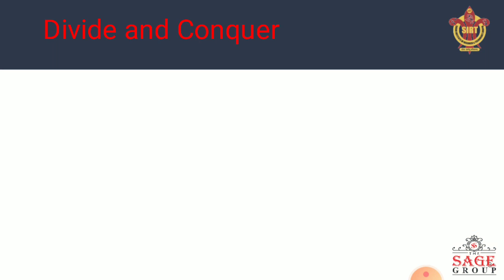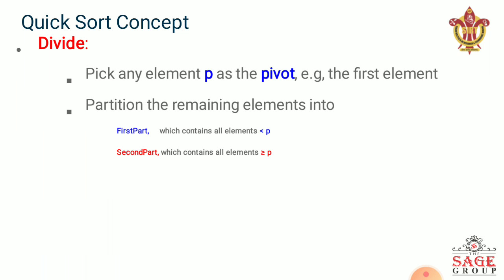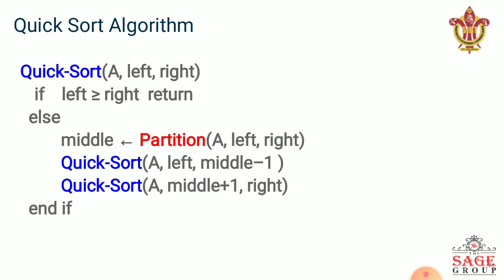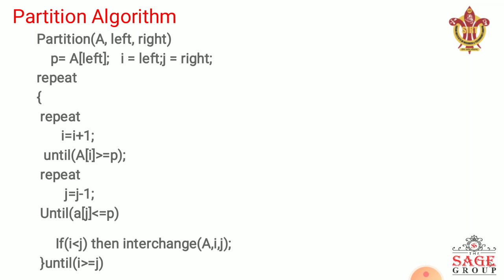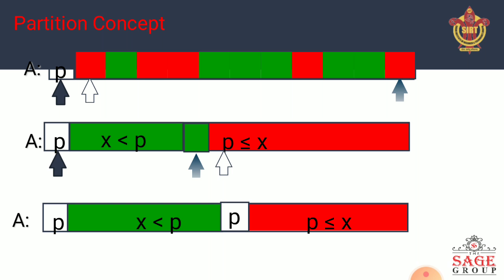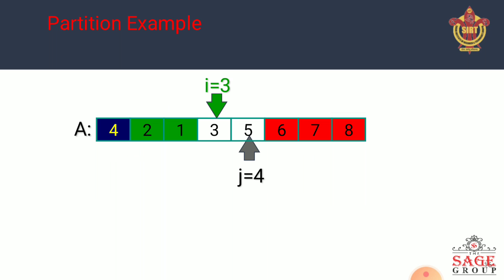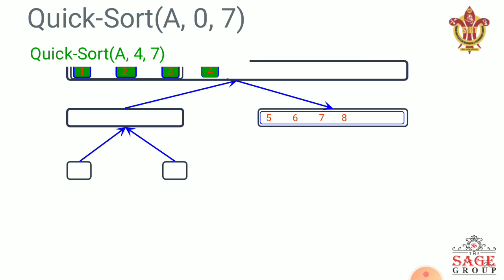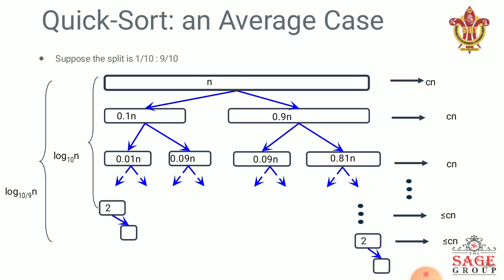Quick sort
The algorithm was developed by a British computer scientist Tony Hoare in 1959. The name "Quick Sort" comes from the fact that, quick sort is capable of sorting a list of data elements significantly faster (twice or thrice faster) than any of the common sorting algorithms. It is one of the most efficient sorting algorithms and is based on the splitting of an array (partition) into smaller ones and swapping (exchange) based on the comparison with 'pivot' element selected. Due to this, quick sort is also called as "Partition Exchange" sort. Like Merge sort, Quick sort also falls into the category of divide and conquer approach of problem-solving methodology.
By Prof Mayank Namdev